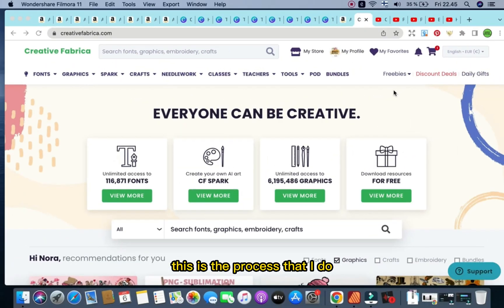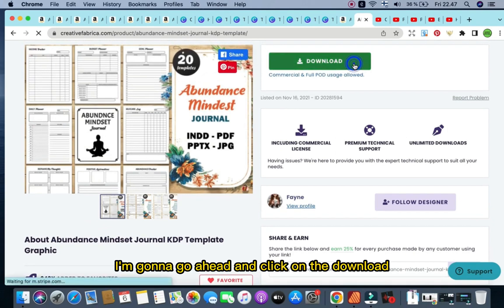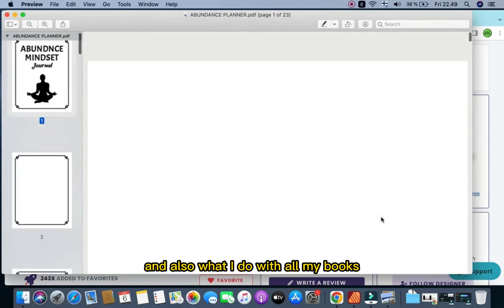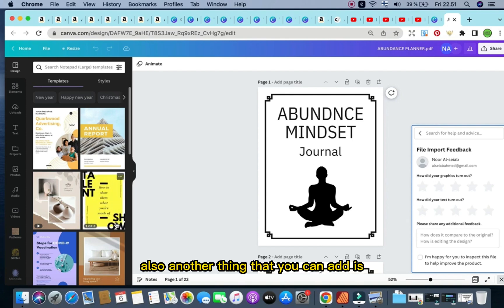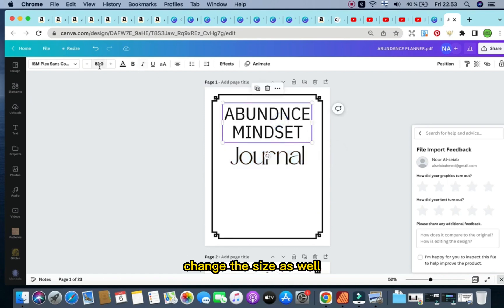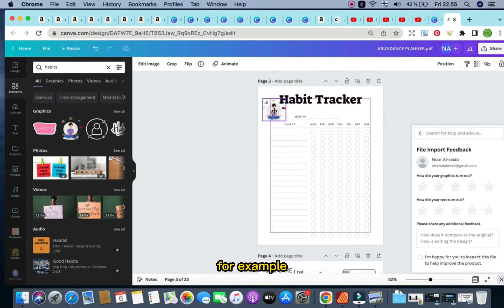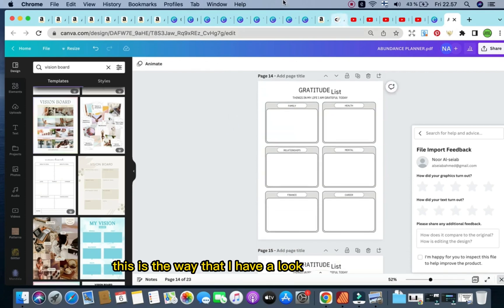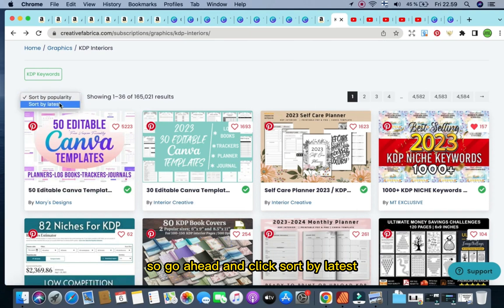This Is HOW I Edit Creative Fabrica Interiors For Amazon KDP Low Content